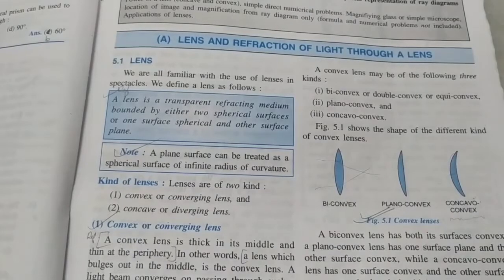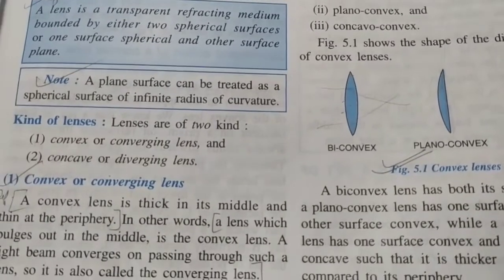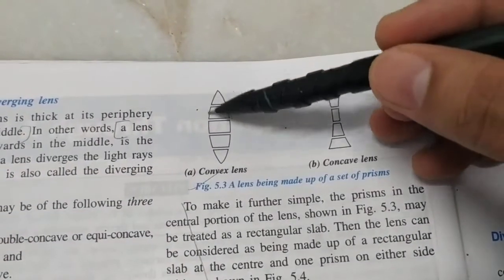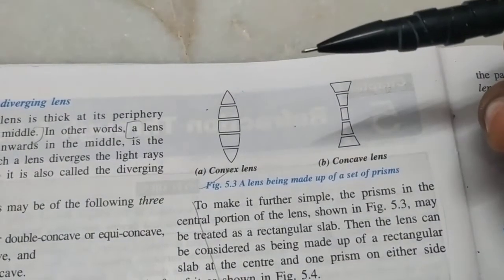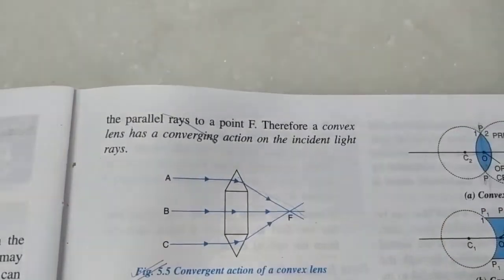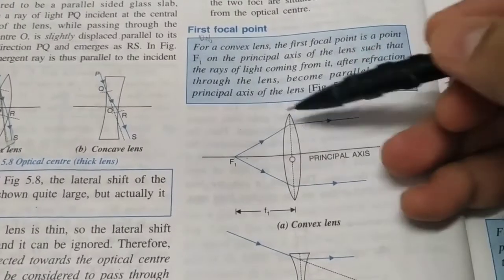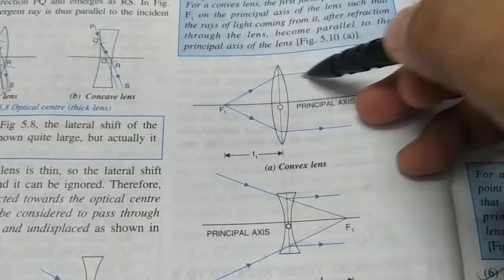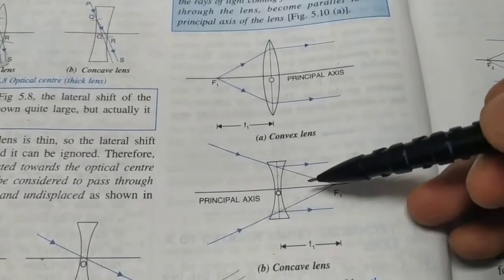REFRACTION THROUGH LENS: LENS (10th std. ICSE Physics ch. 5A)